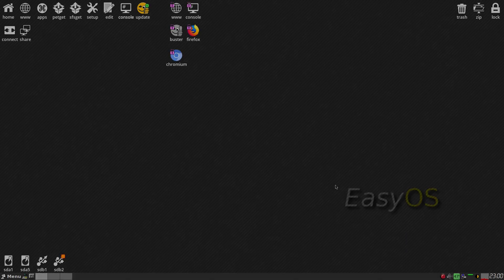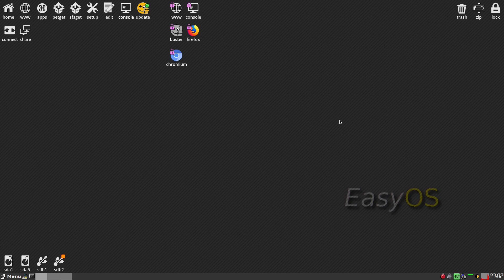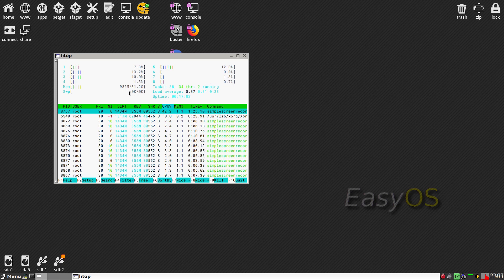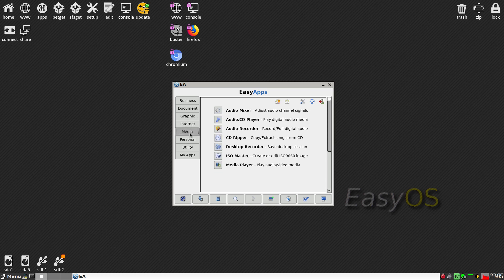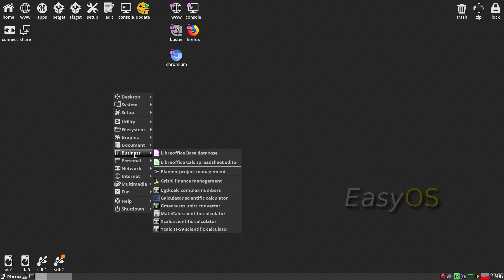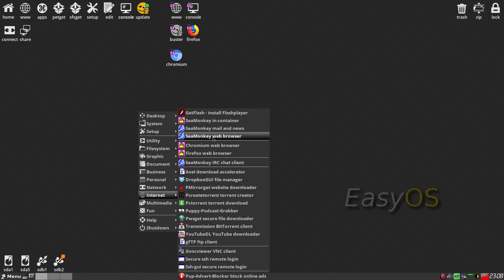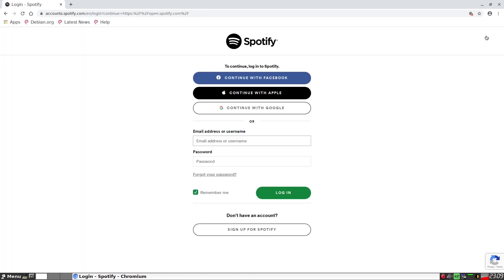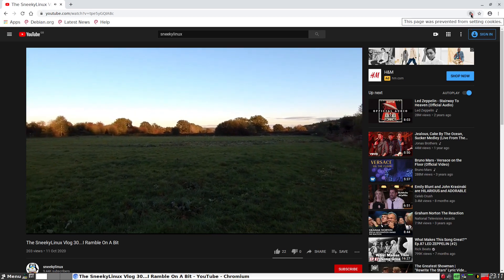Easy OS 2.5 ..Easy for your Stick..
Hey guys and after a little while away we are back with Easy OS 2.5, now this is just not a new ISO install, this one I have been updating via the update tool provided by the distro itself and it has not put a foot wrong and am very happy, am even happier with the open-source drivers for video playback as they seem to be better than the Nvidia one's..(how does that work..??)
So if you fancy something to have a play with go and give it a try...nice.